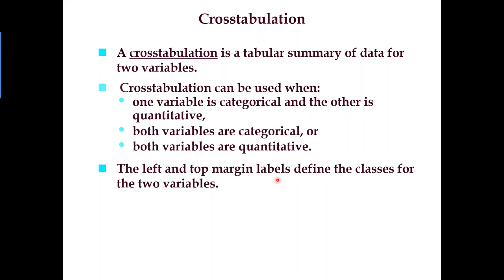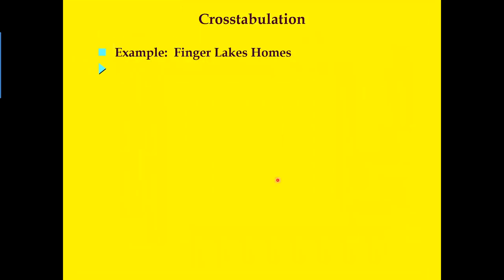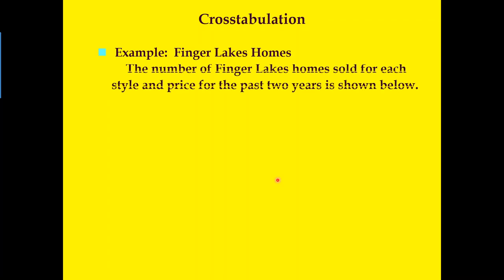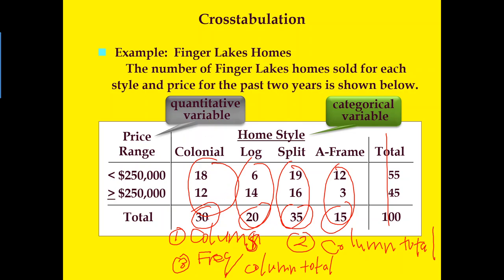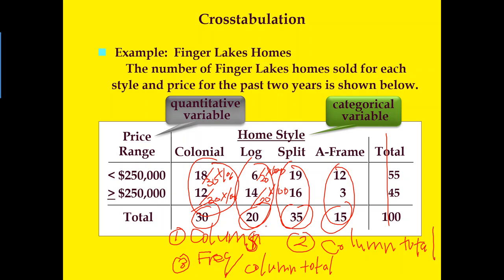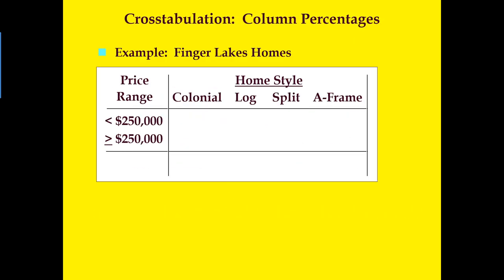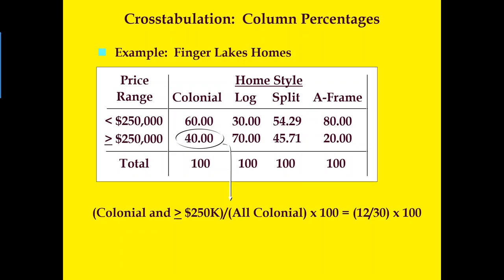Chapter 2 B 1 Tabular Display for relationship